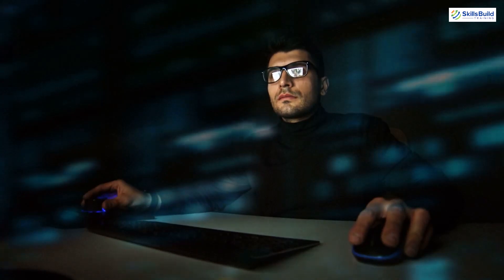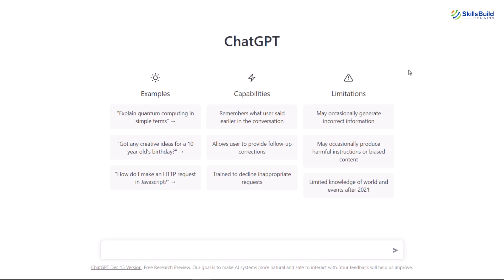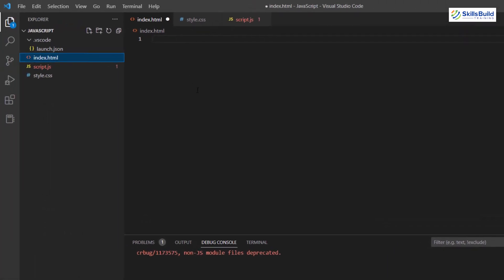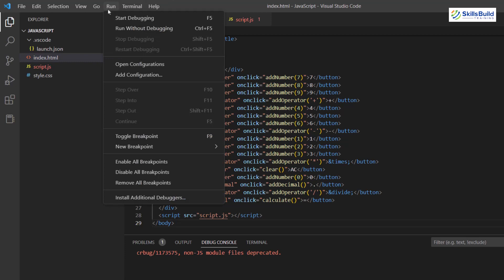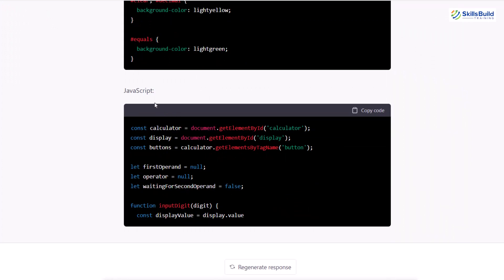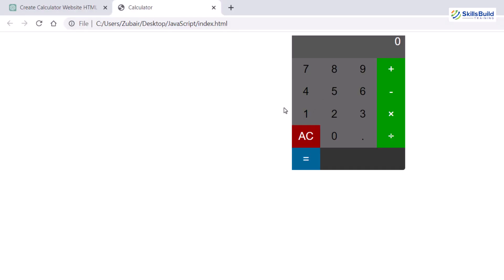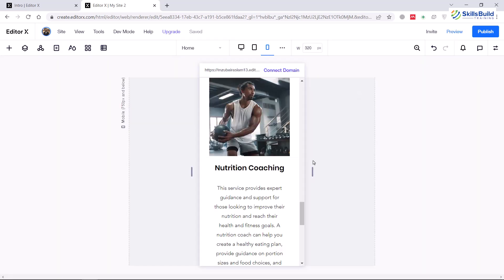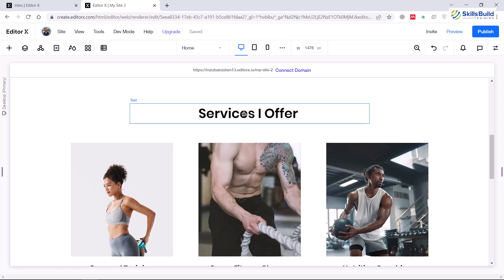🤯 Can ChatGPT Really Build a Website in MINUTES?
ChatGPT is an AI-based tool that can help you develop a website in just minutes!

In this video, I will show you how to build a basic website using ChatGPT.

⏰Timestamps⏰

00:00 Intro
01:29 Website 1
05:14 Website 2
16:08 Outro